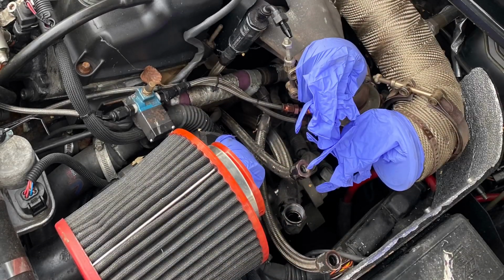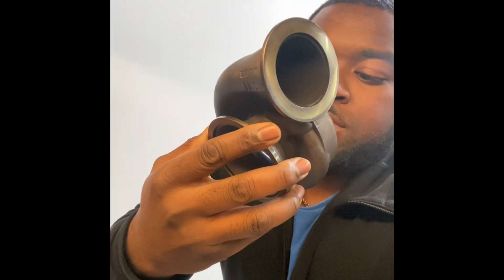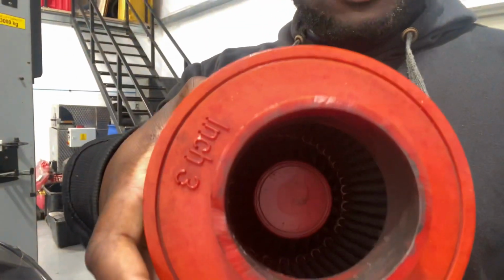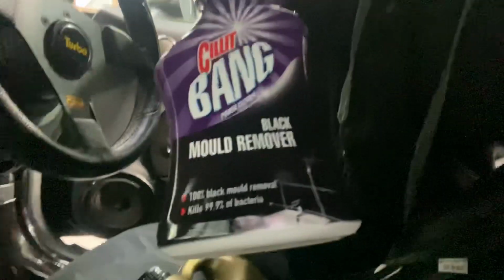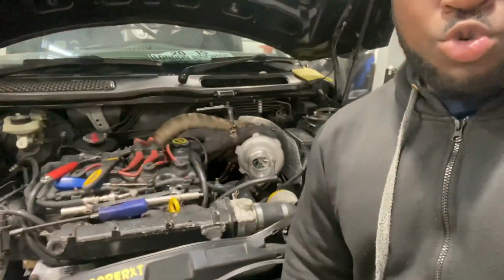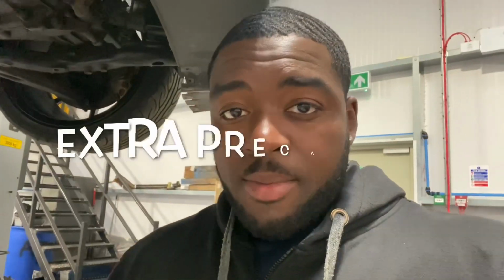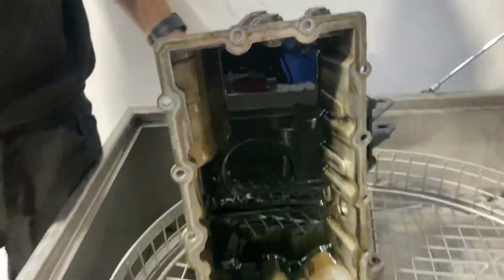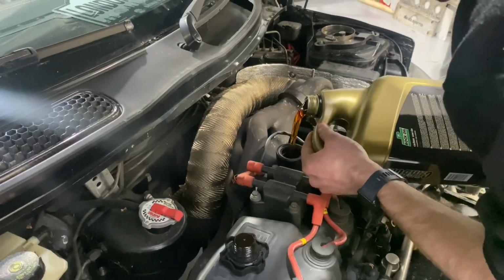TURBO R53 CABOOM!!! COOPERXT NEW TURBO!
Soooo the CooperxT turbo blew up at the Nürburgring! Took a while to decide what route I wanted to take in rebuilding it, but finally made the choice and now the CooperxT is BACK!